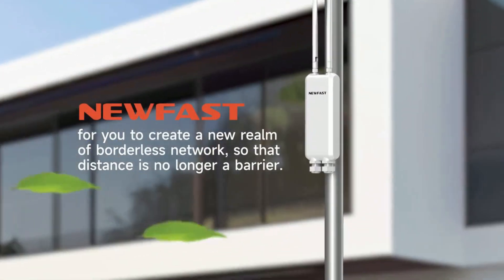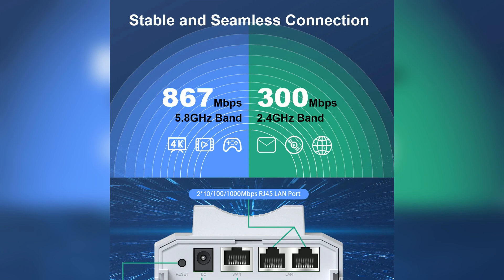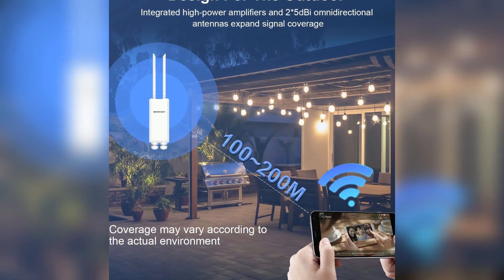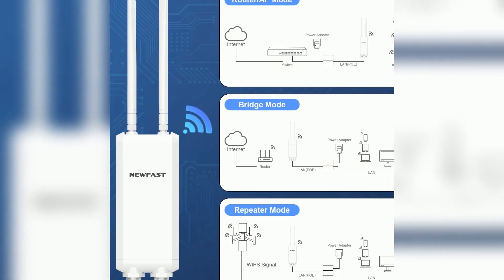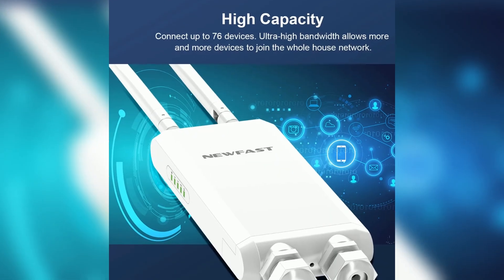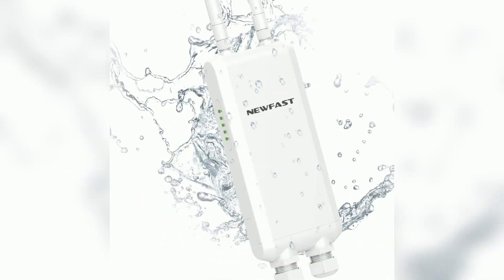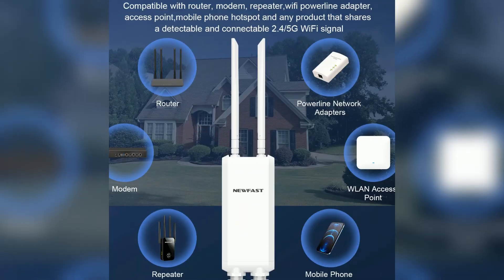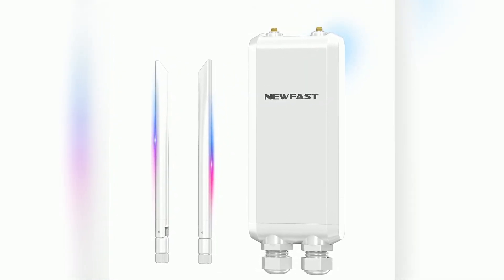Best Outdoor WiFi Extender | Newfast 1200Mbps Outdoor AP Access Point 2 4G 5 8G Wireless Router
Best Outdoor WiFi Extender Newfast 1200Mbps Outdoor AP Access Point 2 4G 5 8G Wireless Router Long Range Wifi Extender

In This Video, We Recommended the Best Outdoor WiFi Extender 2025
👉Newfast 1200Mbps Outdoor Wifi Extender

Top 5 Outdoor WiFi Extenders Reviews — in this video, we’re diving into the most powerful, weatherproof WiFi range extenders made specifically for outdoor use. Whether you want to eliminate weak zones in your backyard, extend coverage to your garage, or get seamless internet in large outdoor areas, we’ve reviewed the best devices you can rely on in 2025. From long-range antennas to dual-band performance, these extenders are chosen for performance, durability, and ease of use. Perfect for work-from-home setups, outdoor streaming, or smart home connectivity.

✅ Watch till the end to see which one fits your setup best!

The footage or images in our videos was made as educational material/promotional.